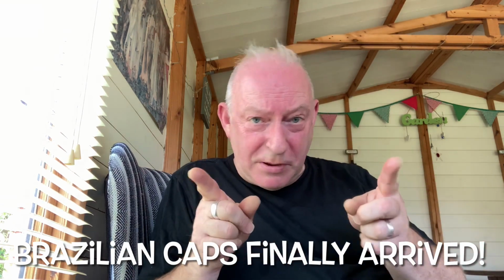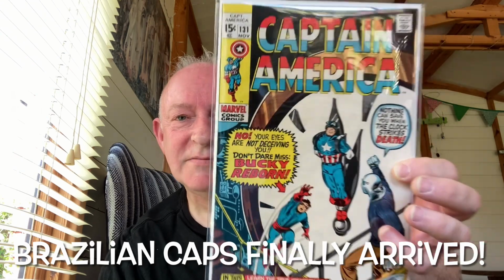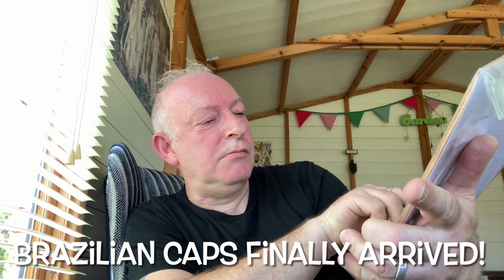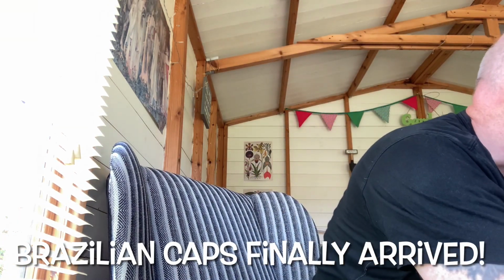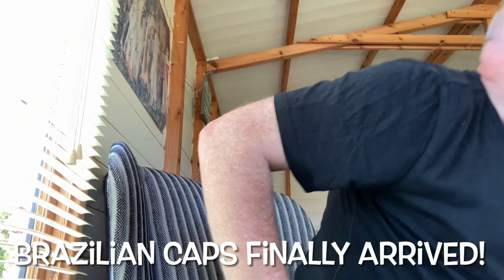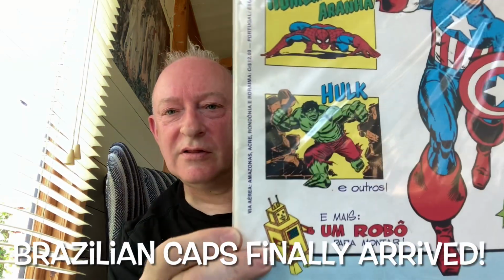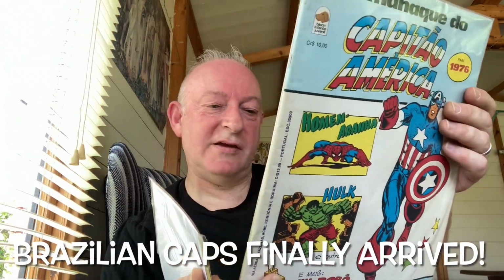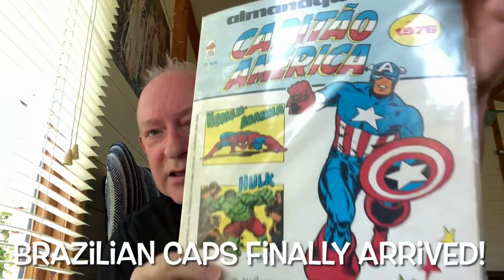Brazilian Caps Finally Arrived!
Finally! After settling on a deal in the final months of 2019 .. COVID hit .. and we couldn’t get the package out of Brazil! After two disastrous attempts, it finally arrived 3rd June 2021. Enjoy!